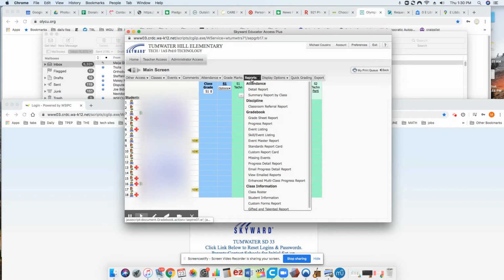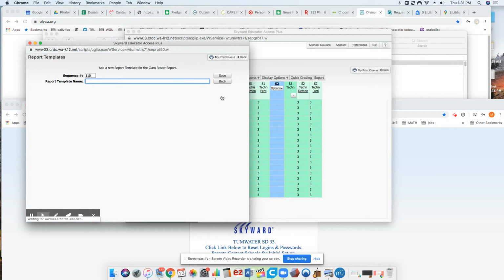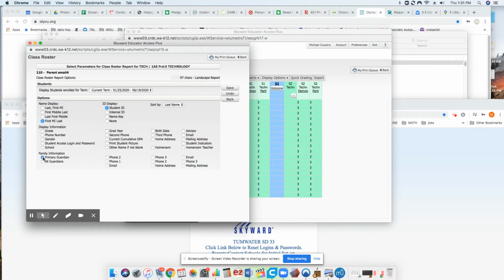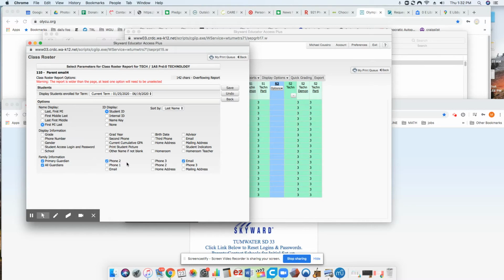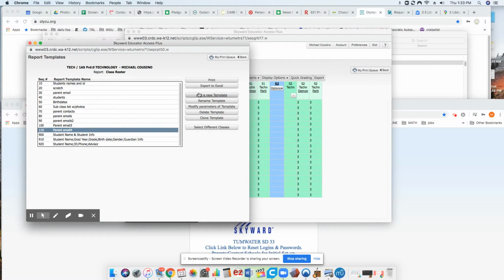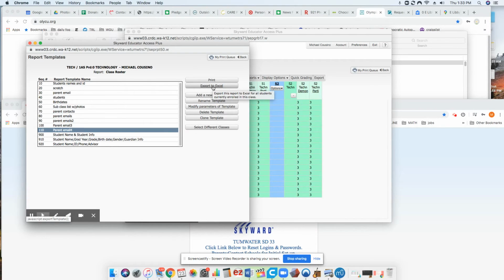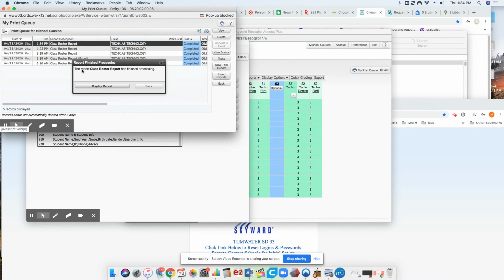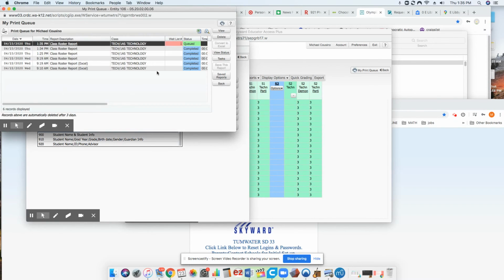Copy of Exporting contact info from Skyward